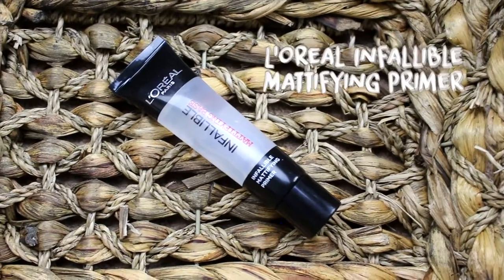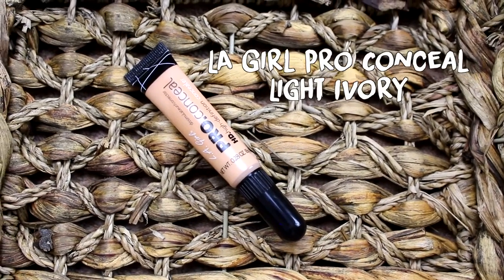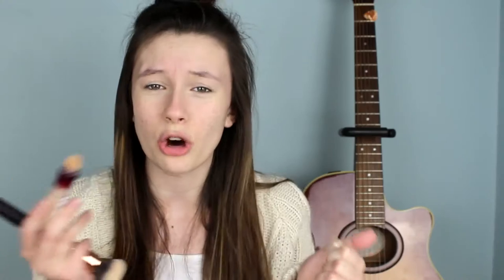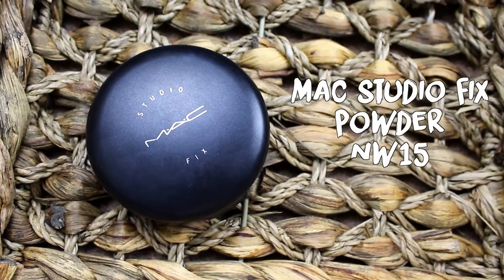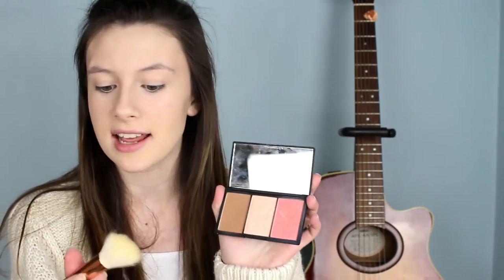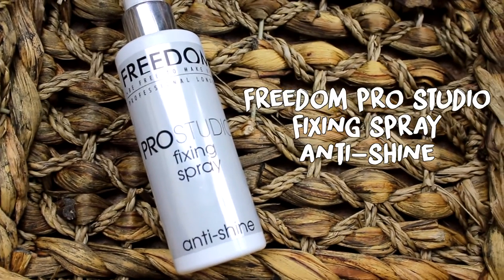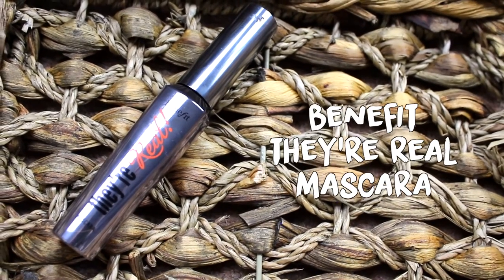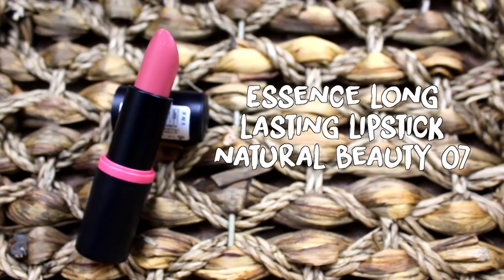Everyday School Makeup Routine ♡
~FAQ~